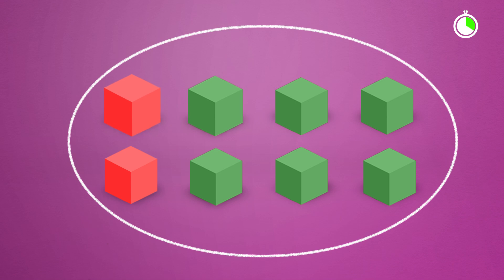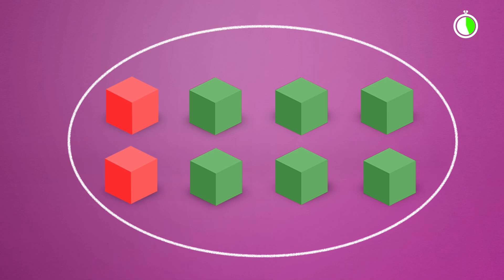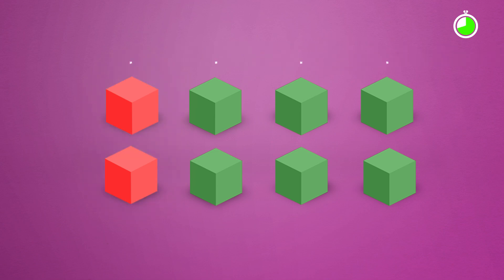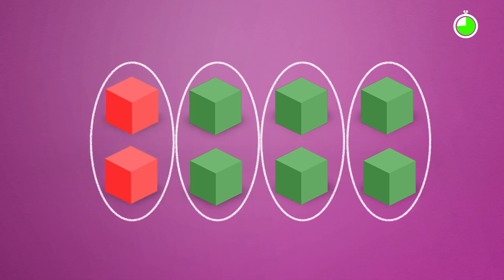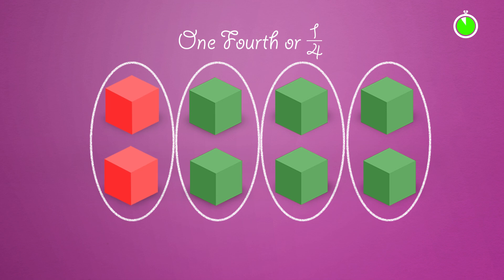Exploring the Set Model of Fractions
This ORIGO ONE series of videos show you how to create lightbulb moments for your students. These videos take a mathematics concept and break it into pieces that are easy to understand and only take a minute to watch.